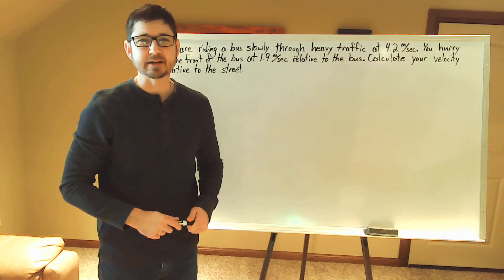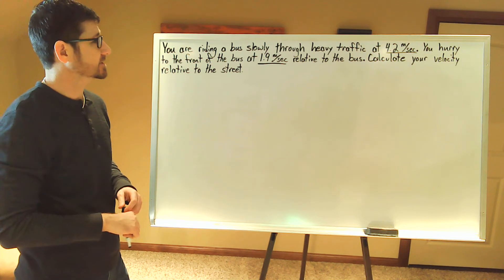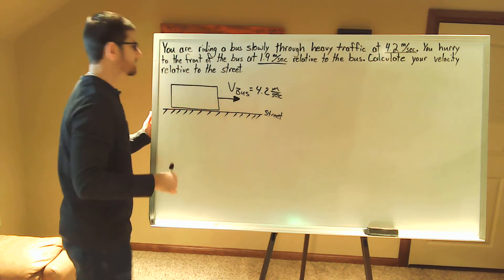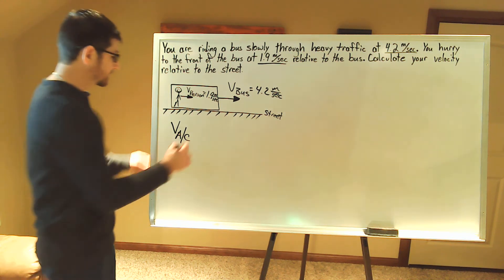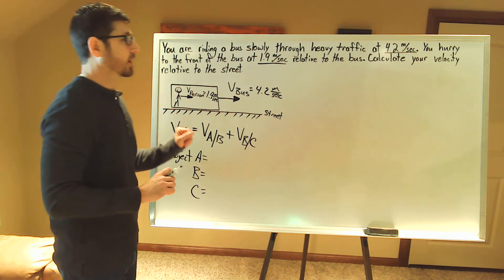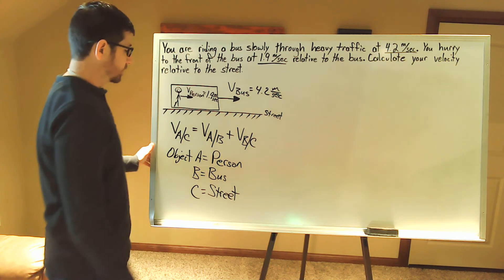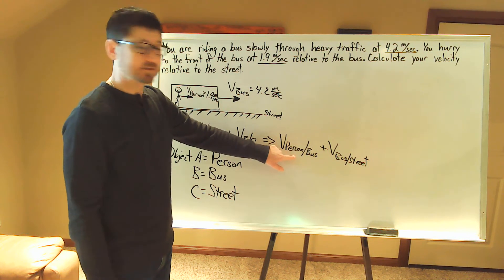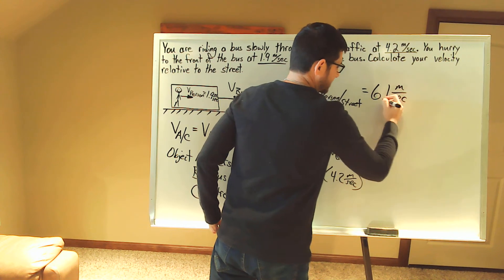Ch. 6 Relative Velocity (Part 1)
This video shows how to calculate the velocity of a student running to the front of a bus relative to the street that the busing is driving on.